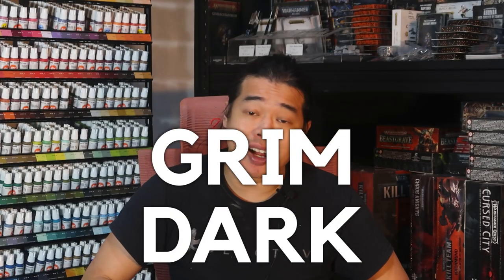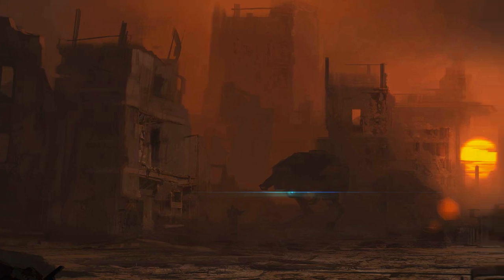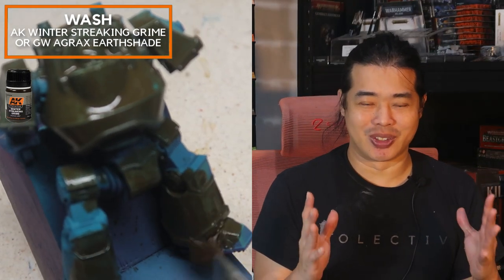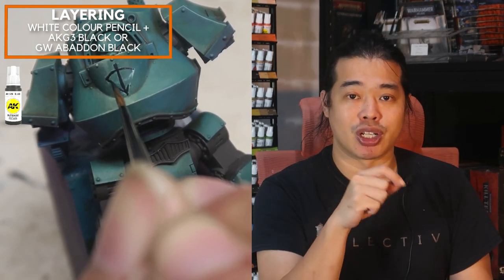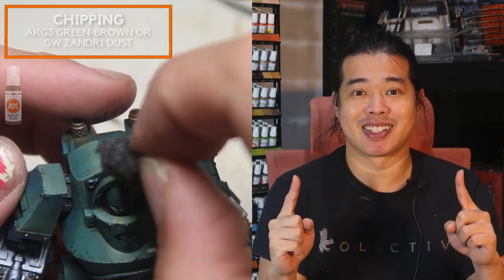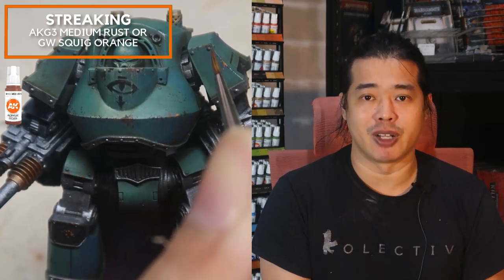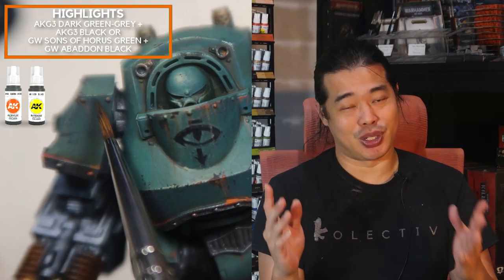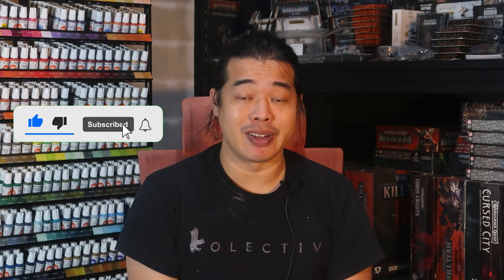How to Paint the GRIMDARK Way - Sons of Horus Contemptor Dreadnought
Watch this to learn how I take the Sons of Horus Contemptor Dreadnought from a showroom standard to a GRIMDARK one!

00:00 - Intro

00:37 - What is Grimdark?

01:24 - Airbrushing

02:18 - Layering

04:57 - Let's get GRIMDARK!

06:56 - Chipping, Streaking & Scratching

10:28 - And the results are...